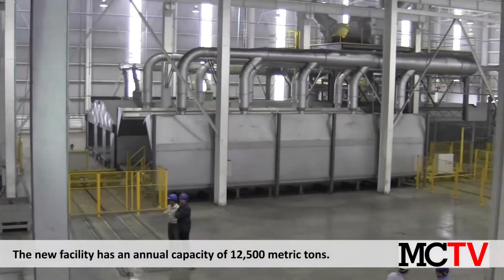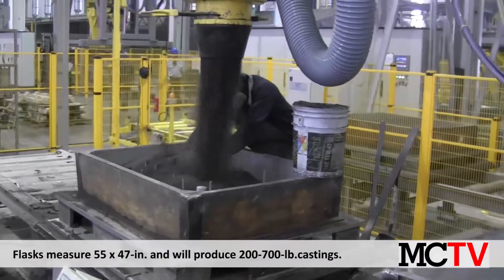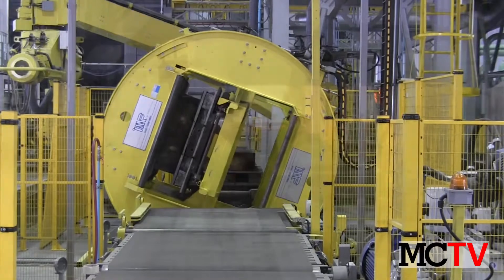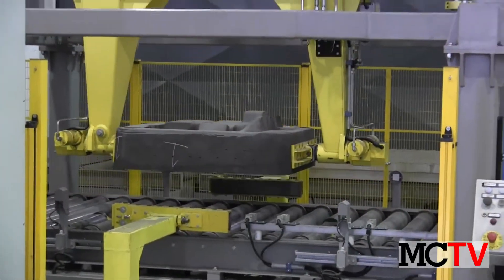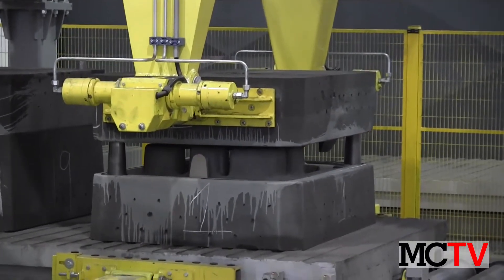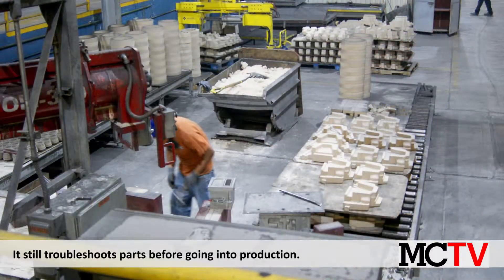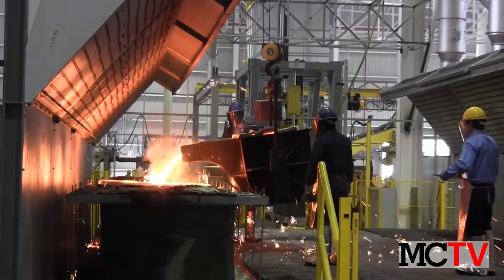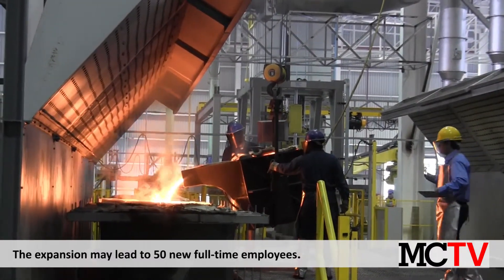Metalcasting Tour: Blackhawk de Mexico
Ductile and gray iron metalcaster Blackhawk de Mexico hopes to fill a niche by producing larger castings with a new $21 million nobake molding facility. The foundry was featured in the April issue of Modern Casting